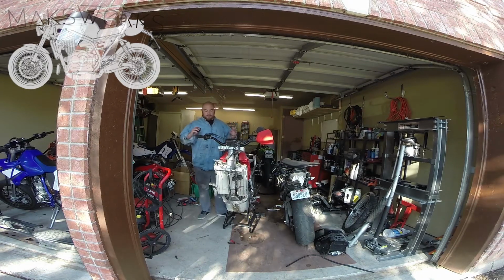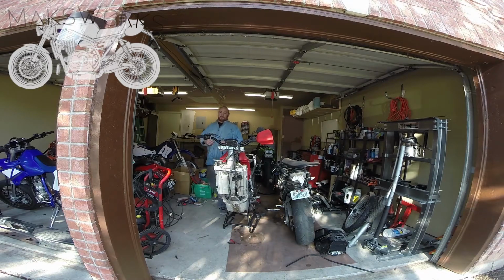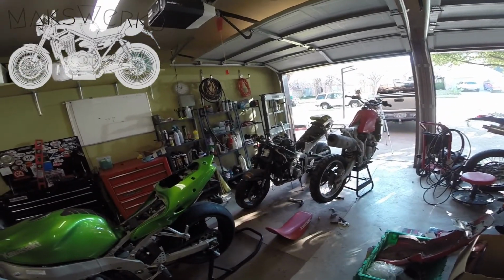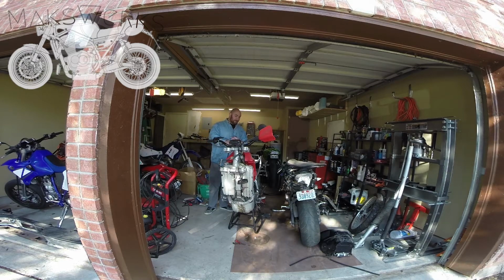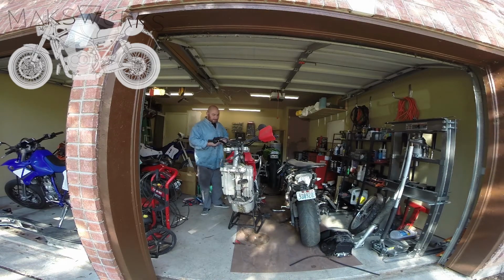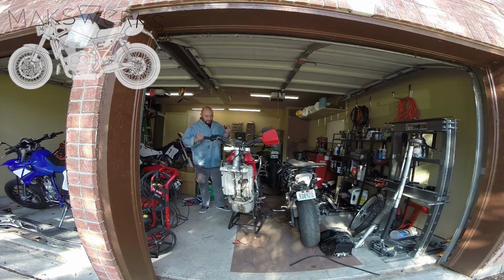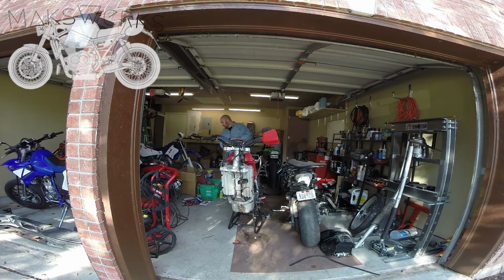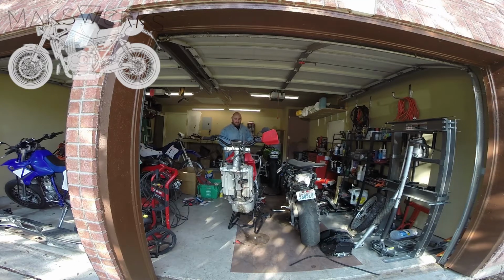MaksWerks Business - To Part or Not to Part